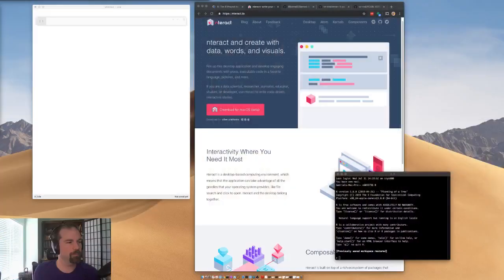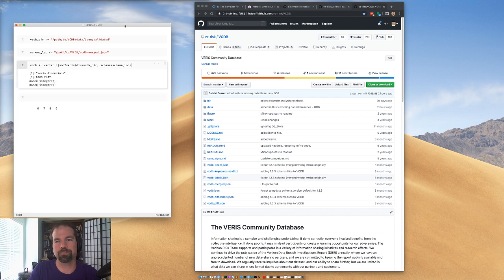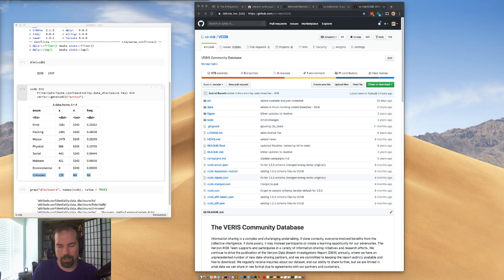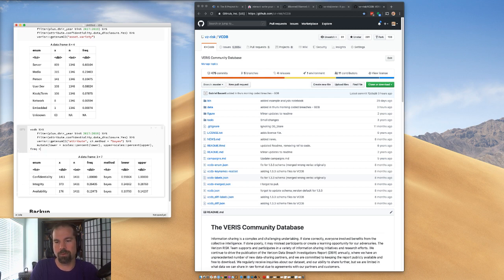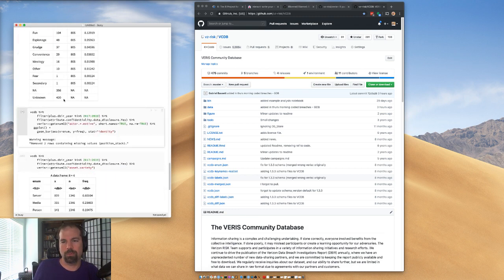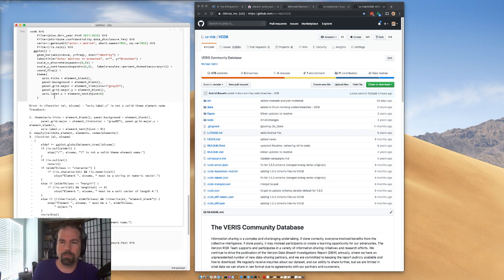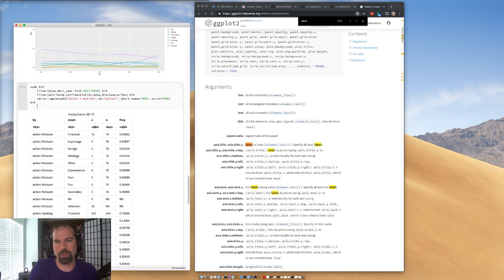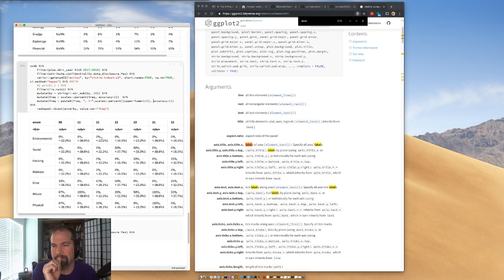VCDB Data Analysis - Thurs, Aug 1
Analysis of VERIS breach data in VCDB using public tools.  This should help any organization coding their own internal breaches into VERIS json using the webapp to conduct basic analysis of the data they've collected.